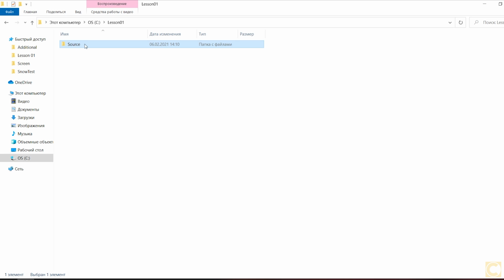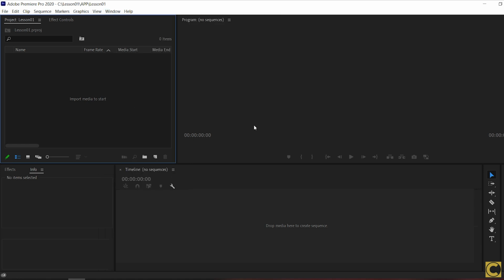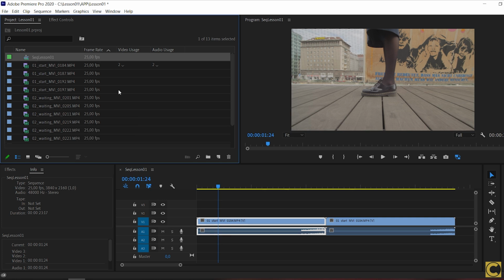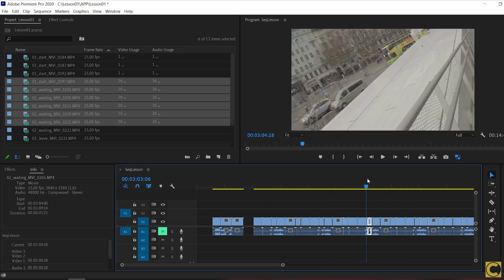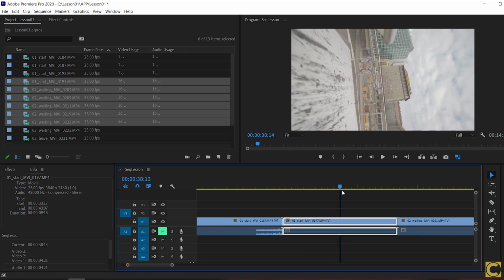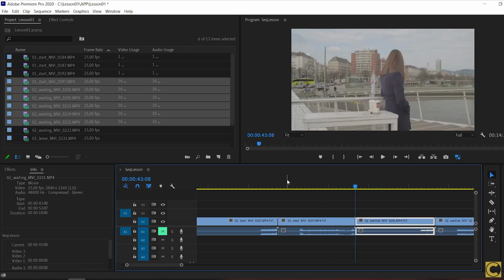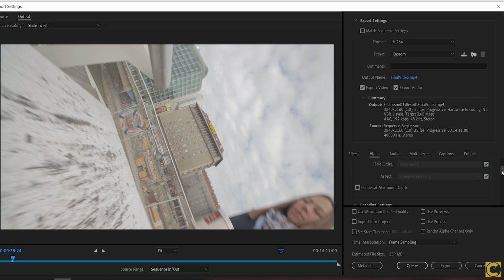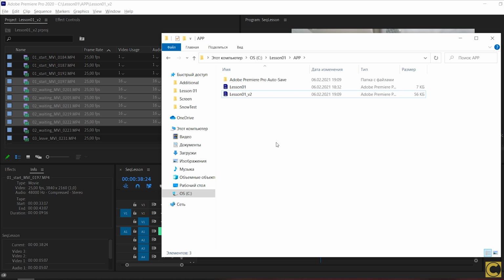Master VIDEO EDITING: from Import to Export in Just One Lesson!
Adobe Premiere Pro editing course.
Lesson 01. Quick start for beginners.
You'll learn how to create a project, import videos, edit, and import your final video.

Hi! This is the first lesson of my video editing course.
Thanks!